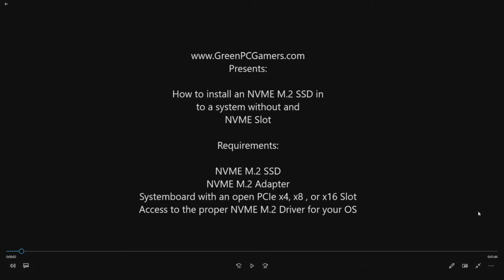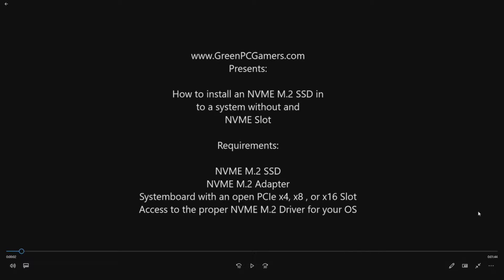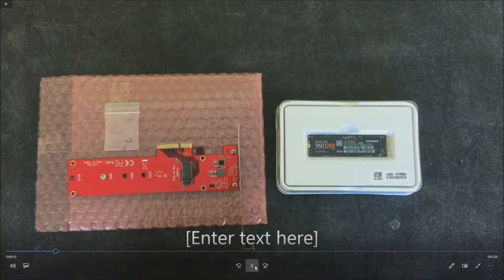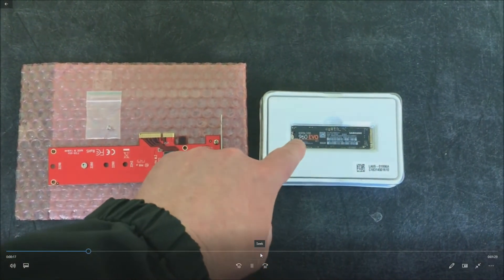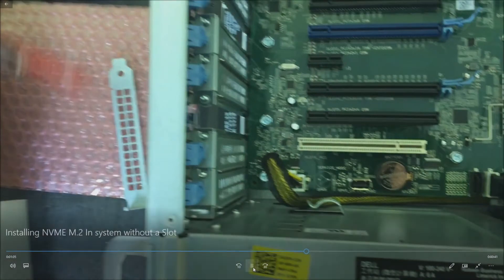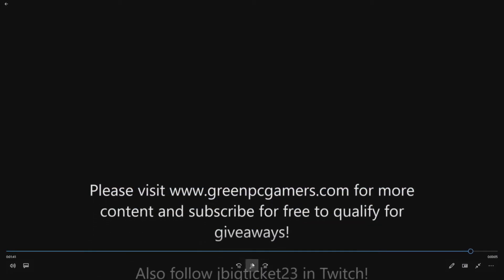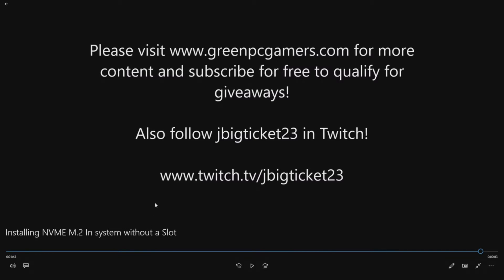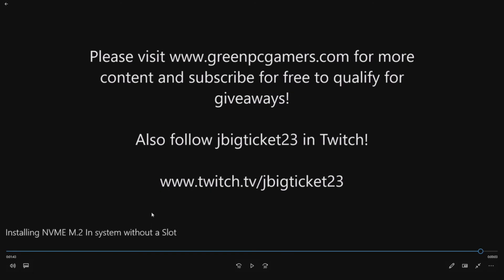How to install an NVME M.2 SSD in to a Computer without a Dedicated NVME Slot (Precision T5610)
This video will show you how to install an NVME M.2 SSD drive in to a system that does not have a dedicated NVME M.2 Slot on the system board.

For this video we installed the card in to a Dell Precision T5610 Workstation.

This is the PCIe adapter that we used

 **Note: Not all systems will allow you to use the NVME M.2 as a bootable device**